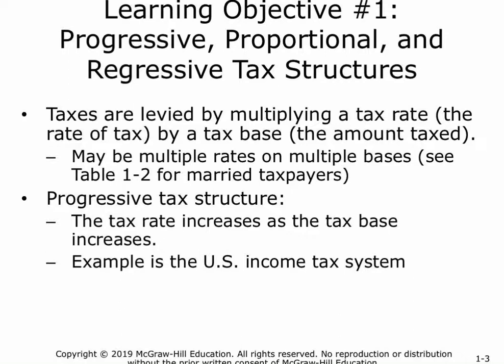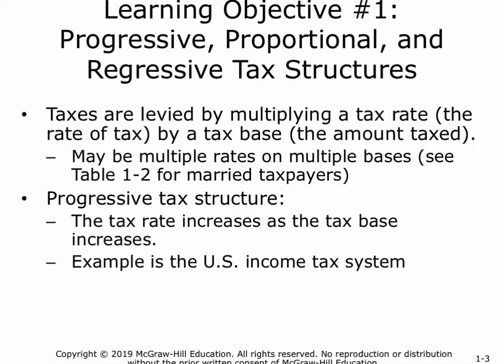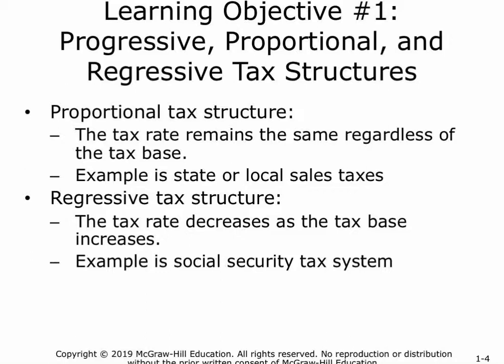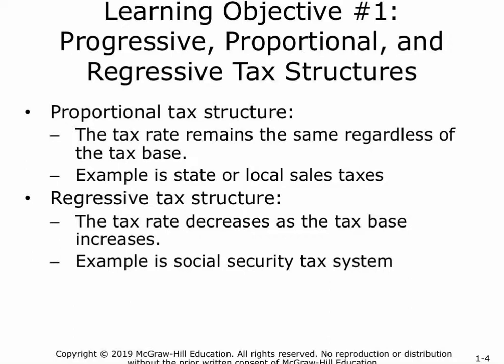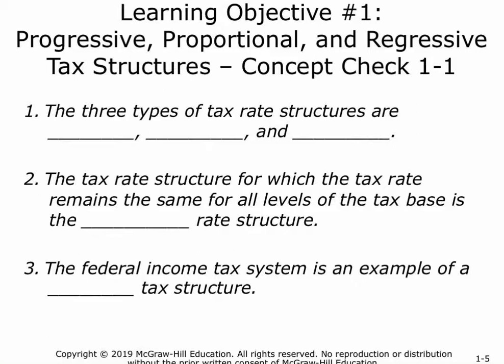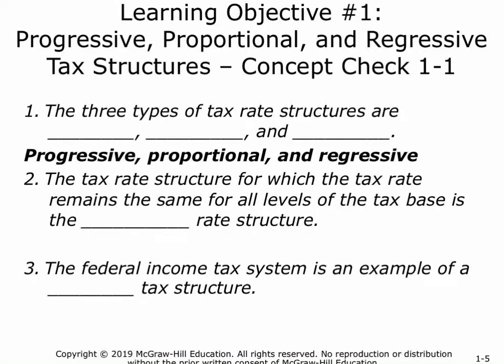ACCT 41050 Chapter 1 LO1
Tax structures.